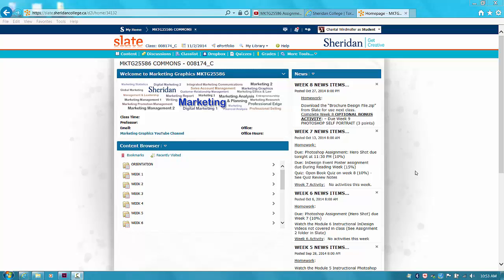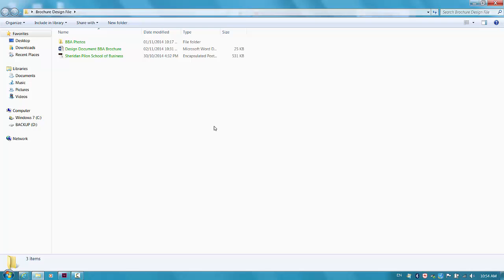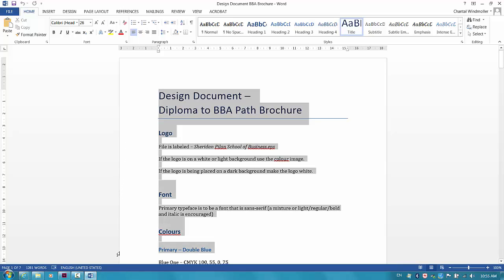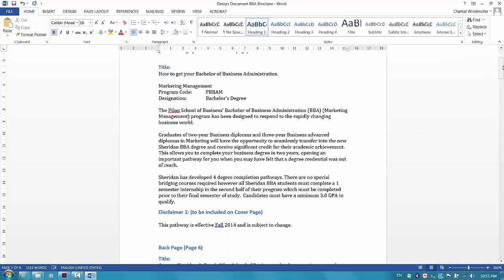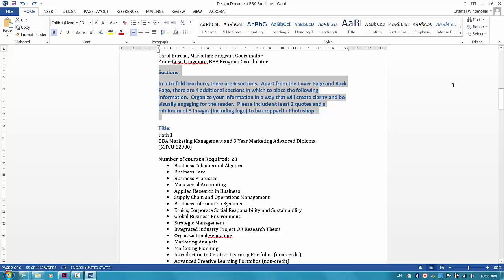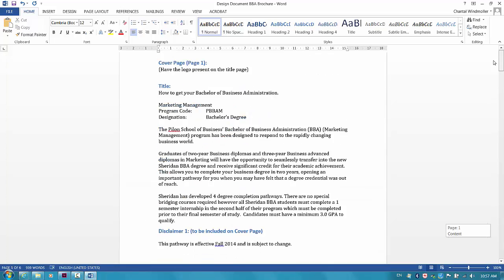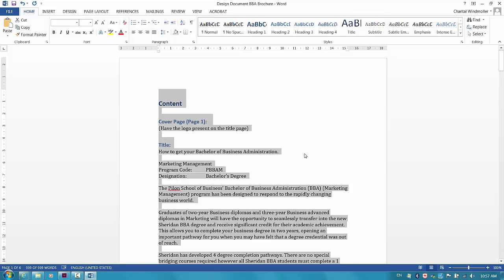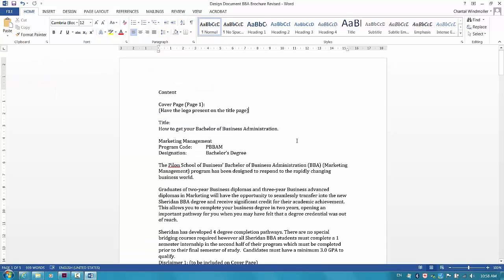MKTG25586 Assignment 3 Video 2of6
Video 2 of the Brochure Assignment